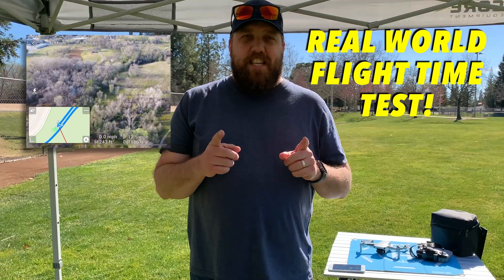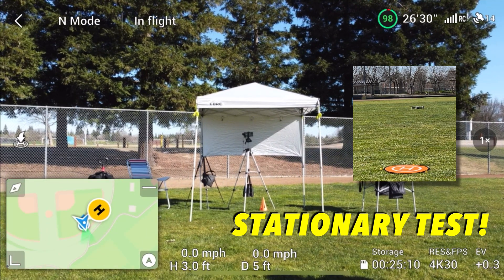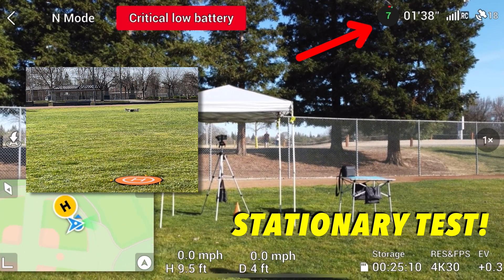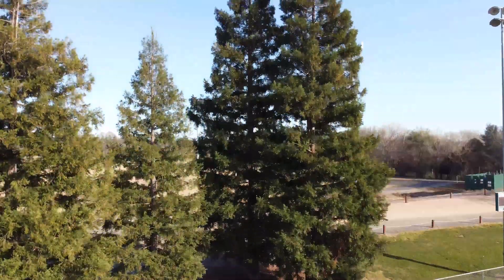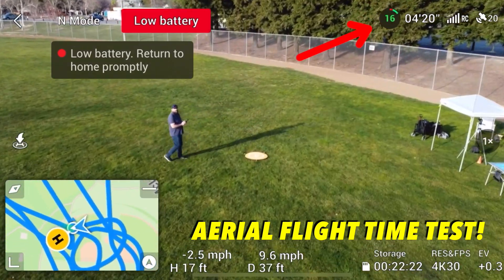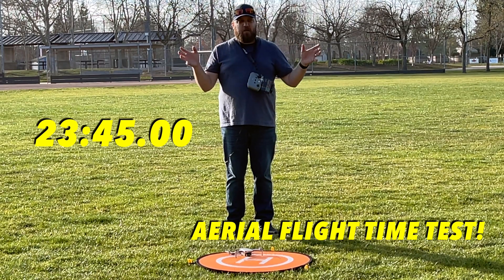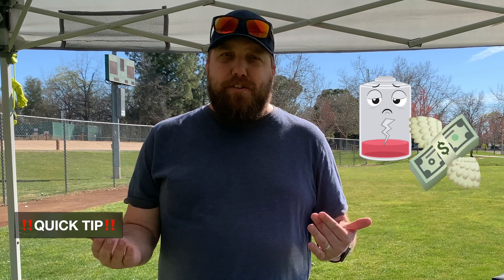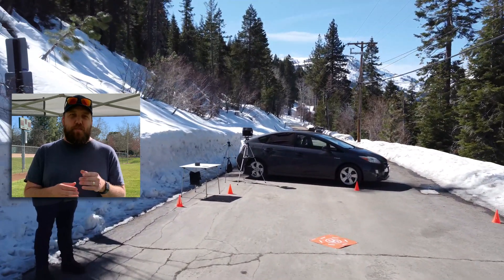How Long Can The DJI Mini 2 Fly For? Real World Battery Test!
Range anxiety when flying a drone is real. How long can the DJI Mini 2 fly on a single battery? How do you know when to start flying back so that you do not have an accident? In this video, we will do a real-world test of the DJI mini 2 flight time.

⏰ Time Stamps
00:00 How long can the DJI Mini 2 fly for?
00:19 What is the official stated flight time for the DJI Mini 2?
00:48 DJI Mini 2 Stationary flight time test!
02:47 DJI Mini 2 Aerial flight time test!
05:10 When should you start flying your drone back before you run out of battery?

1. Stated Flight Time: DJI claims that the DJI Mini 2 will get 31 minutes of flight time while moving at an average speed of 10.5 MPH.

2. Flight Time Test: Let’s see if the Mini 2 really does get 31 minutes of flight time on a full battery!

Results:
a. Stationary Flight Time Test = 24 Min.
b. Aerial Flight Time Test @ an average speed of 10.5 MPH = 23 Min.

‼️Quick Tip‼️

1. How do you know when to return to HOME with your drone?
The DJI Mini 2 is great at alerting you that your drone battery is low.

(a.) The DJI Fly app will initially flash a message “LOW BATTERY.” You can certainly ignore this first message
(b.) A second message will flash, “Returning To Home” along with a countdown before the drone automatically goes into “Return To Home” mode. This message also comes with an option to ignore, but I would not recommend this for two reasons.

(Reason 1): You run the risk of crashing and potentially damaging your drone or losing it.
(Reason 2): The lower you drain your batteries the more you decrease the lifespan. Replacement batteries are not cheap! $55 USD

(C.) If you continue to fly the third message will flash, “Critical Battery Land Now.” For me, this is a stressful message. I have been in this position a few times and each time I wish that I had not pushed the drone so far. For the most part, this happened when I was fairly new to flying drones. You don’t know what you don’t know until you experience it yourself, so from my point of view, I would not recommend taking the risk.

Drone Landing Pad:
20” Hard Surface
30” Soft Surface

MacBook Air M1:
16GB Ram, 256GB SSD

SanDisk SSD: